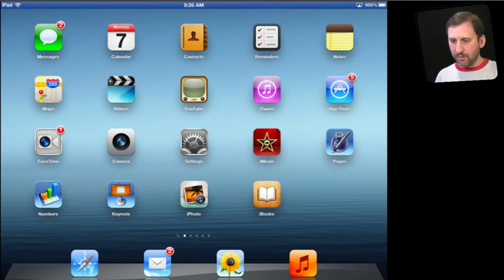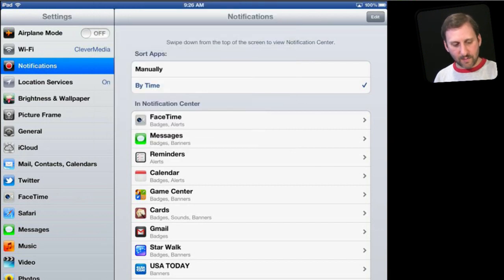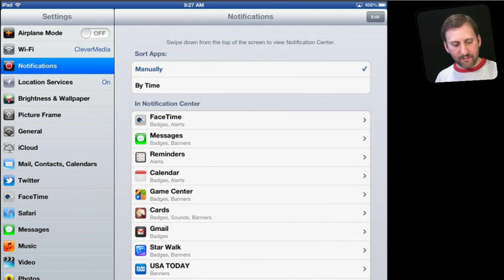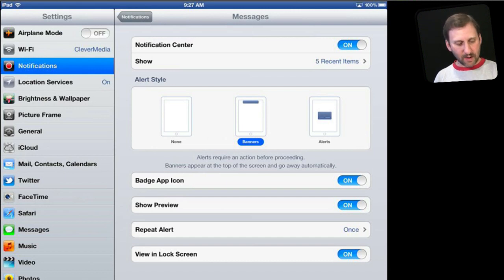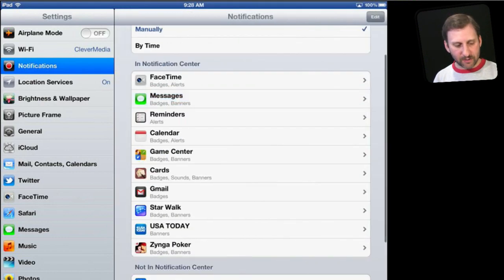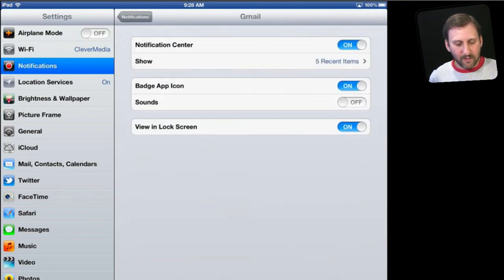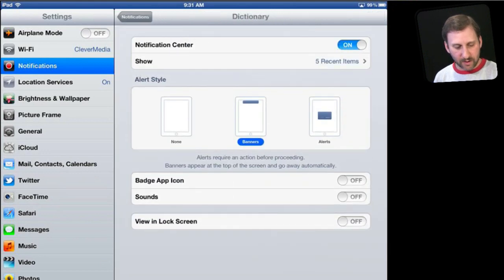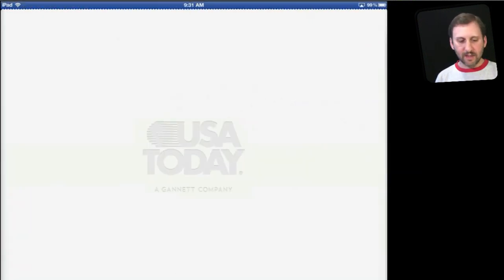iOS Notifications Settings (MacMost Now 707)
Learn how to control which apps send you notifications and how they do it. You can choose how and where the notification appears, whether the app puts numbers in the icon or plays sounds. You can also arrange the order for notifications when viewed in the notifications center.